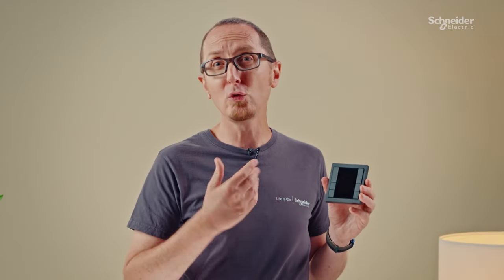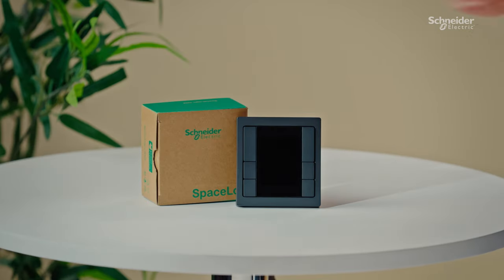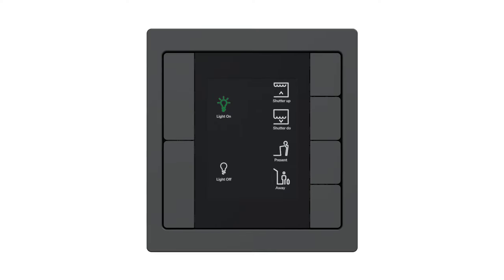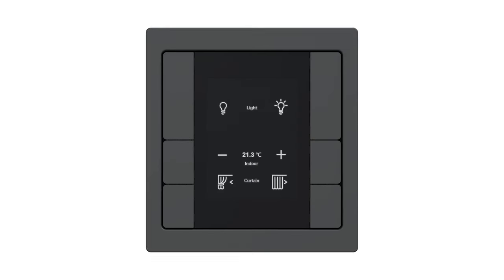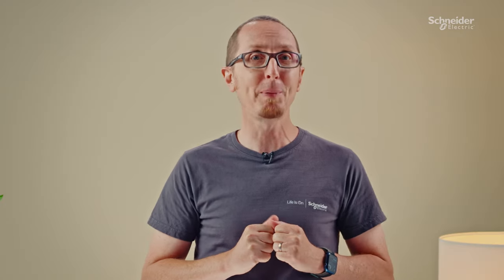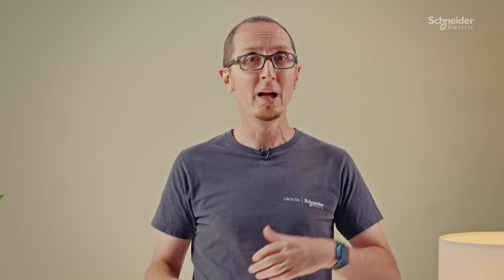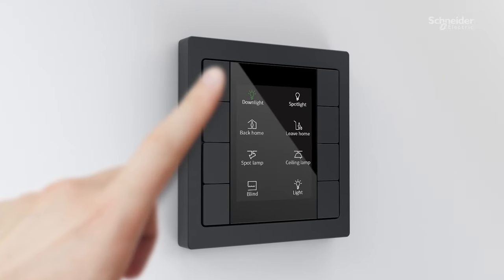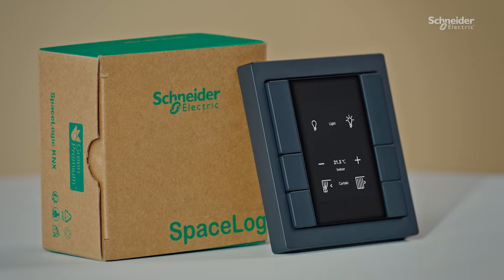SpaceLogic KNX Dynamic Labelling Push Buttons | Schneider Electric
Meet our newest SpaceLogic KNX Dynamic Labelling Push Buttons!

In D-Life Range, smart, easy-to-use, these devices can reflect any customer inspiration by offering installation flexibility and different aesthetics for commercial and residential buildings.
Control lights, shutters, and temperature in one touch!

👋 GET TO KNOW US BETTER